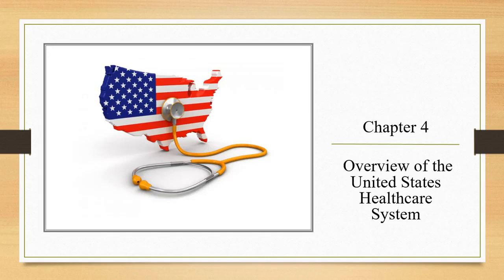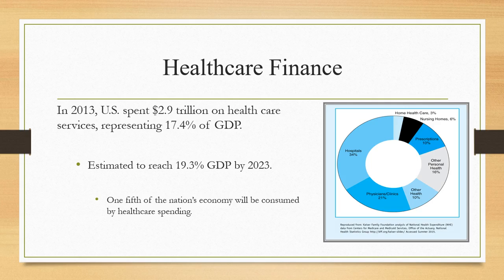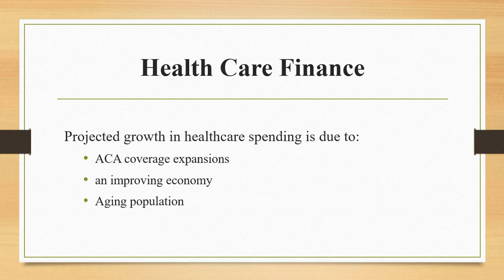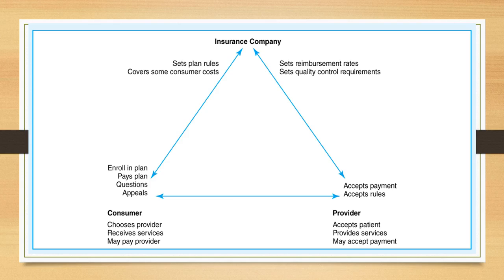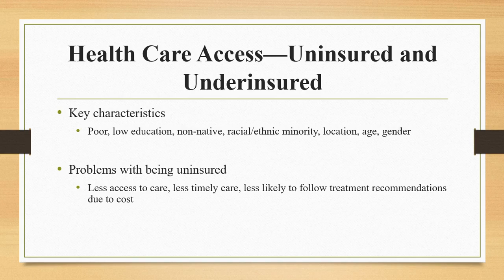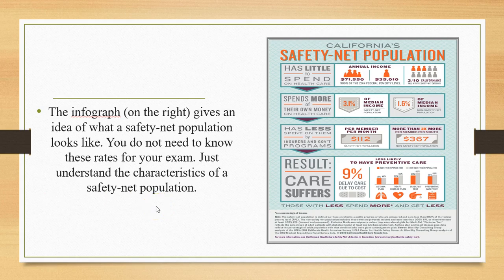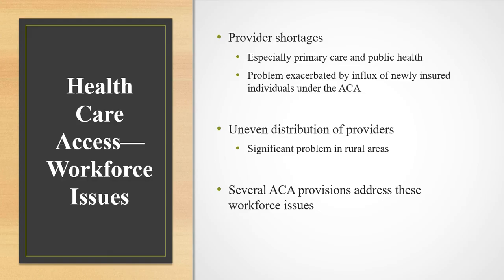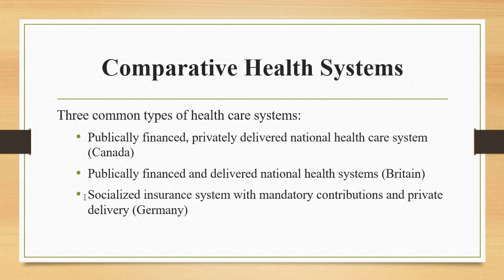HSA 6152 (Health Policy) Video Lecture Chapter 4 - Overview of the US Healthcare System